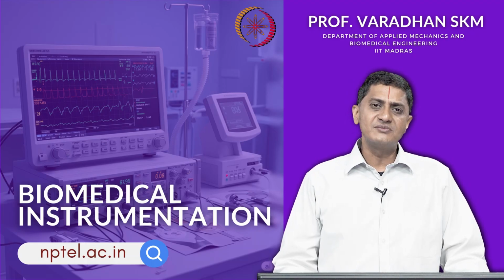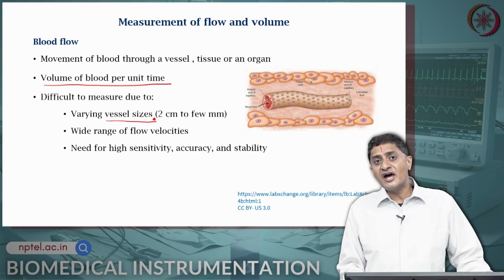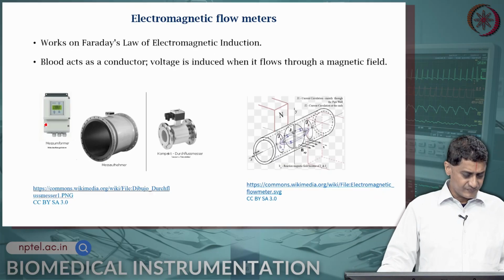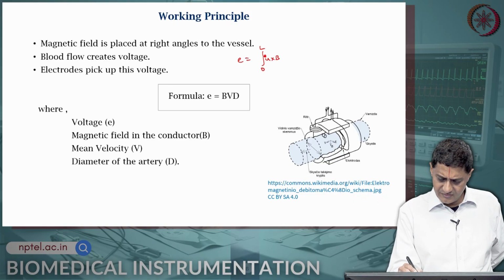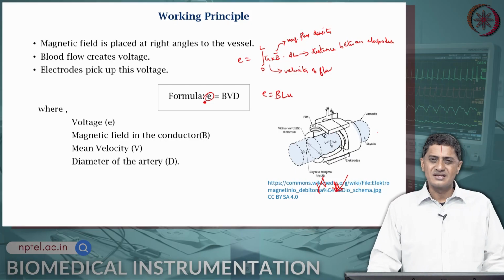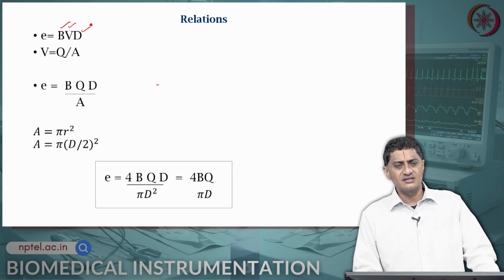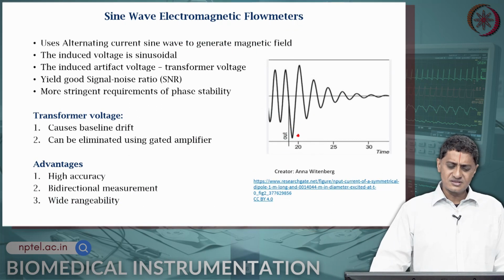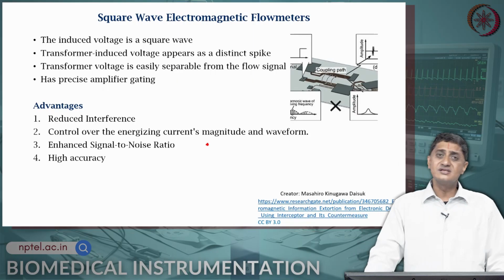Introduction to flow and volume measurement